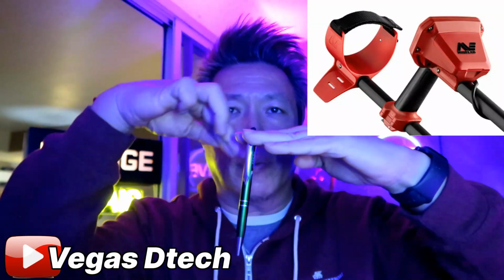New Nokta Makro Multi Detector release Price?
How much can we expect the price of this new detector to be? Best guess marketing has me with this theory.

Detectors used:

Garrett Ace Apex

Edited on:
Wondershare Filmora 7.3